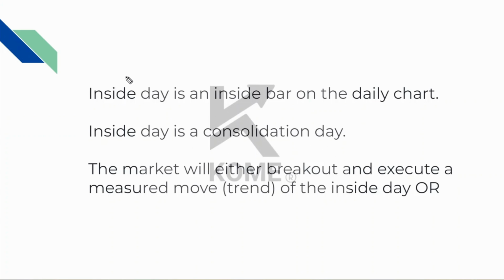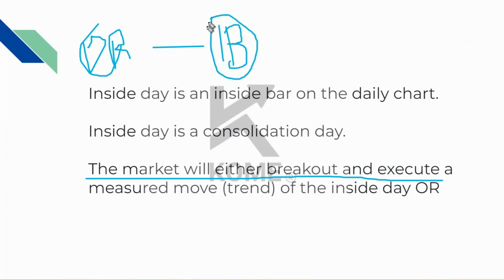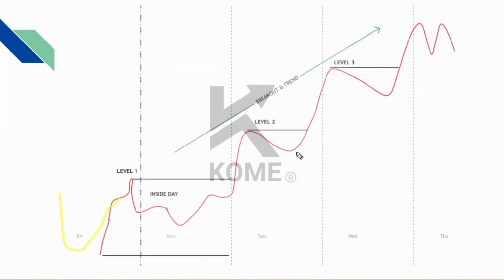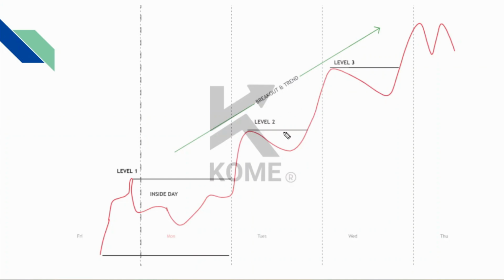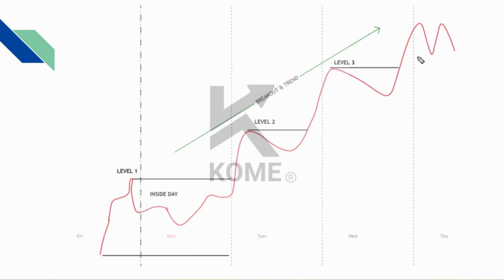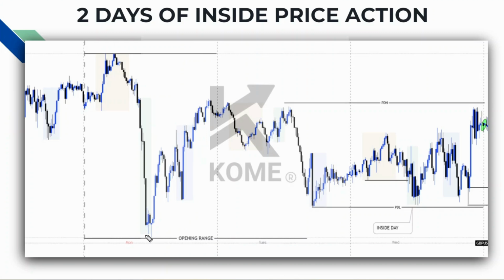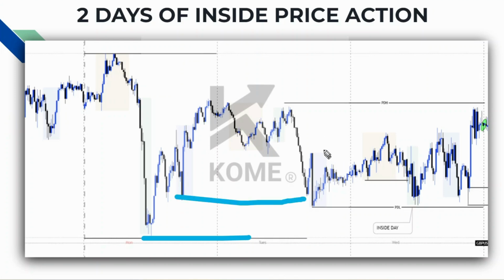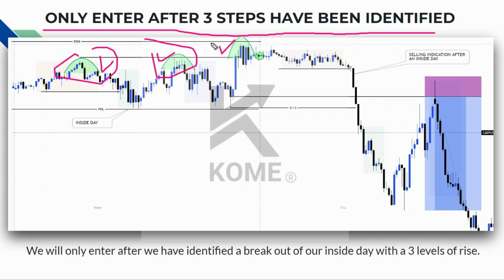EASIEST Inside Day Trading Strategy | Inner Circle Trader | DAILY BIAS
Inner Circle Trader has made many traders successful. Learn this day trading strategy which you can use to increase your winrate as a trader.

In this video, I will show you how to trade using the inside day as a forex trading strategy. You can increase your daily bias strategy with this inside day trading strategy. You can as well call this a simple ict daily bias strategy.

The ICT daily bias is a crucial aspect of the ICT (Inner Circle Trader) trading strategy. It refers to the anticipated directional movement of the market on a given trading day. Traders use various technical indicators and market analysis tools to determine whether the market will trend upwards, downwards, or remain neutral. This bias helps traders make informed decisions about entering and exiting trades.

Liquidity in the context of ICT refers to the availability of buy and sell orders in the market. High liquidity means there are many participants actively trading, making it easier to enter and exit positions. ICT traders focus on liquidity pools where large orders are likely to be executed, often resulting in significant price movements.

The ICT trading strategy encompasses various techniques and methods taught by the Inner Circle Trader. These strategies include understanding market structure, order flow, and the behavior of institutional players. The goal is to trade in alignment with the 'smart money,' thereby increasing the probability of successful trades.

This aspect of the ICT trading strategy involves determining the daily bias and aligning trades accordingly. By predicting the market's daily direction, traders can optimize their entry and exit points, improving overall trading performance.

Simplifying the ICT daily bias involves breaking down complex market analysis into more straightforward, actionable insights. Traders use key indicators and price action to quickly determine the daily bias without getting bogged down in overly detailed analysis.

Daily bias is a broader term that encompasses various types of market biases, not just the daily one. This includes weekly, monthly, or even intraday biases. Understanding these biases allows traders to align their strategies with the prevailing market conditions, enhancing their trading effectiveness.
I hope you get value from this video.